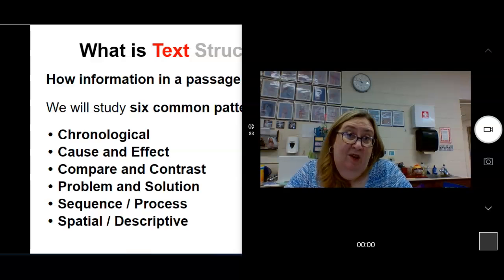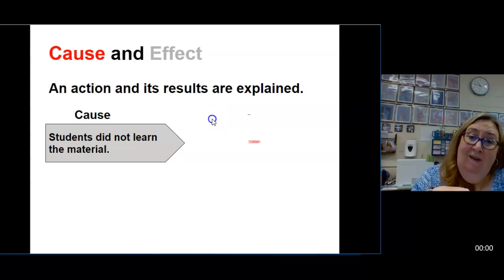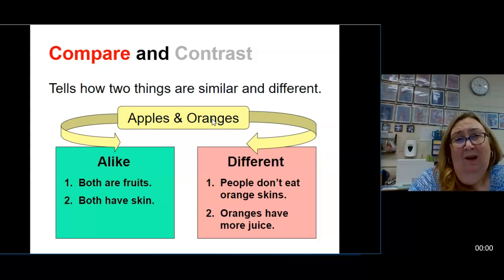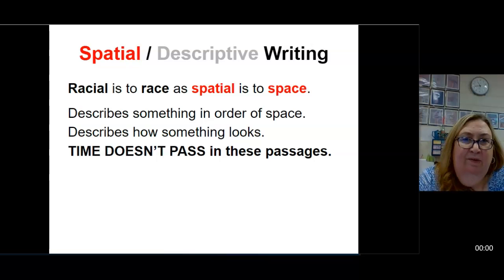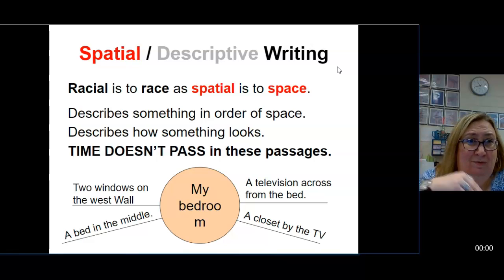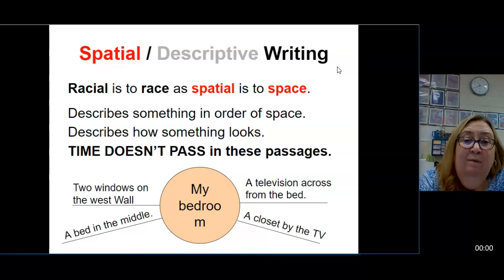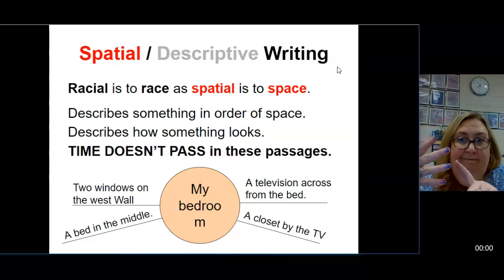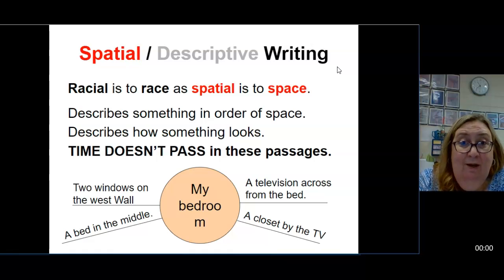Descriptive Writing - Text Structure